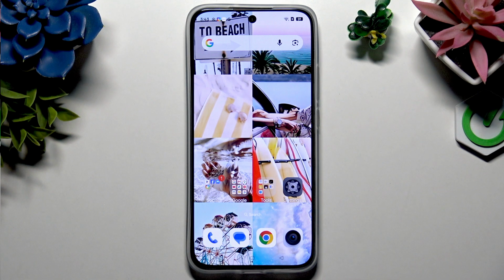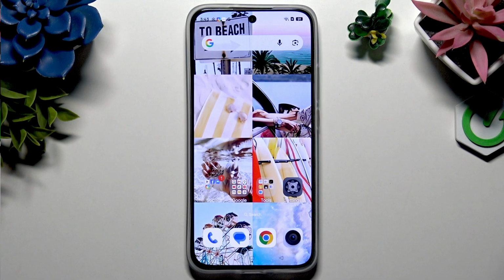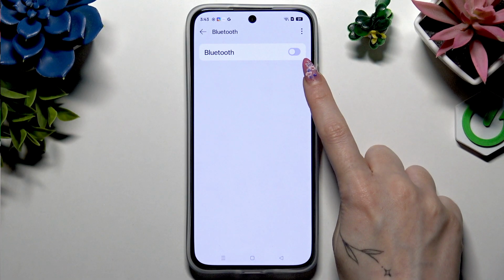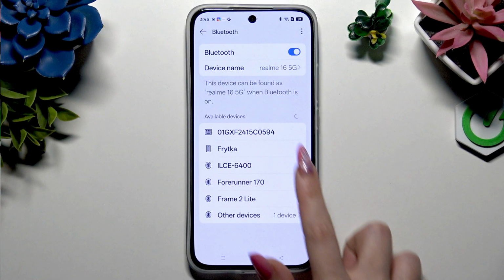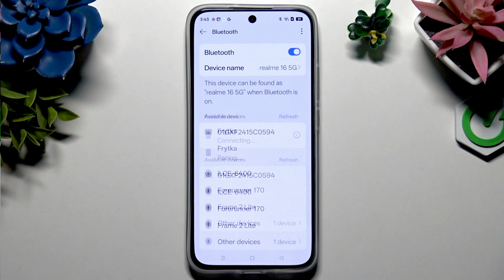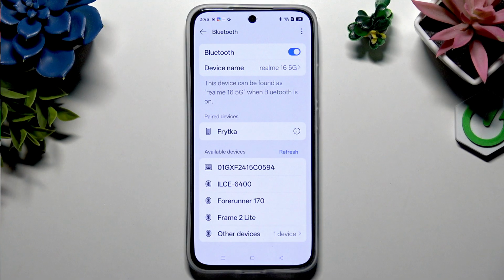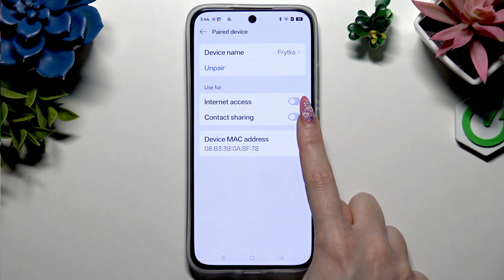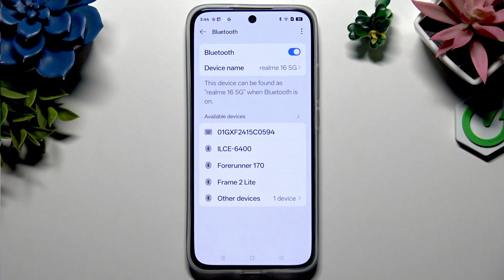REALME 16 5G – How to Connect via Bluetooth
In this short video you will learn how to connect your REALME 16 5G to Bluetooth devices step by step. We show how to open Settings, turn on Bluetooth, scan for available devices, select the device to pair, manage contact/call access and confirm pairing on the other device. You’ll also see how to disconnect or unpair when you’re done and quick troubleshooting if a device does not appear. This fast, clear guide is perfect for pairing headphones, speakers, another phone or a tablet with your REALME 16 5G.

How to connect REALME 16 5G using Bluetooth?
How to pair REALME 16 5G with Bluetooth headphones?
How to unpair a Bluetooth device from REALME 16 5G?

0:00 Introduction
0:08 Open Settings and tap Bluetooth
0:18 Turn on Bluetooth and wait for available devices
0:27 Select the device you want to connect to
0:31 Toggle contact/call access and confirm pairing
0:43 Accept the connection on the other device if needed
1:01 Connection confirmed — how to disconnect/unpair
1:07 Outro and wrap up